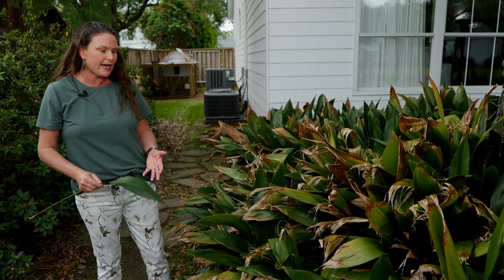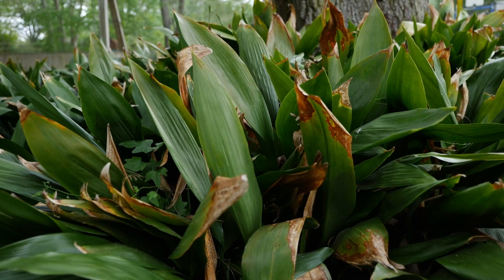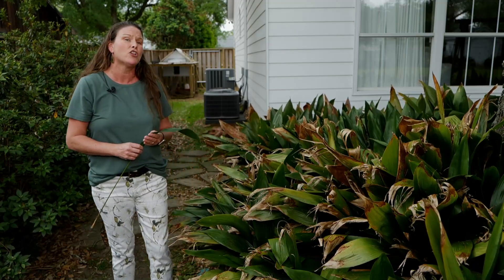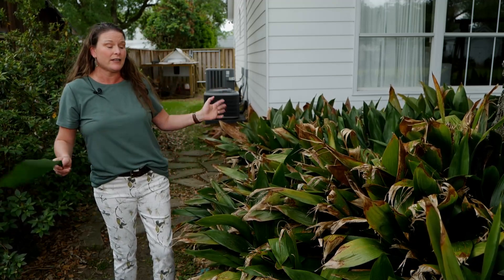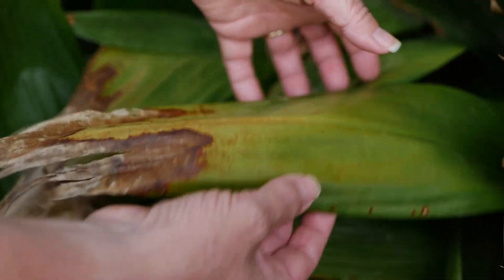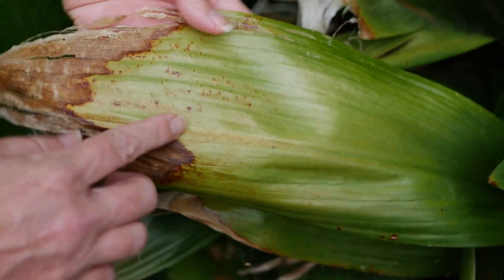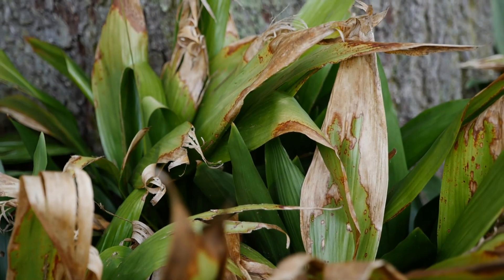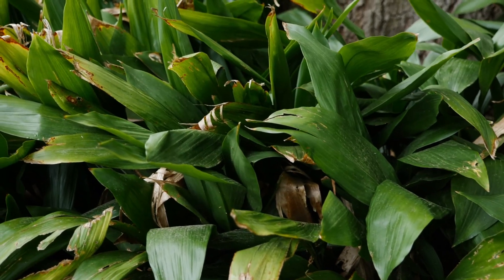Get It Growing: Cast iron plants grow profusely in shade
A nice, glossy, green-leaved plant to grow under oak trees and other shady areas is the cast iron plant. On this edition of Get it Growing, LSU AgCenter horticulturist Heather Kirk-Ballard discusses some issues you might see with these plants, and steps you can take to make sure they grow to their best potential.